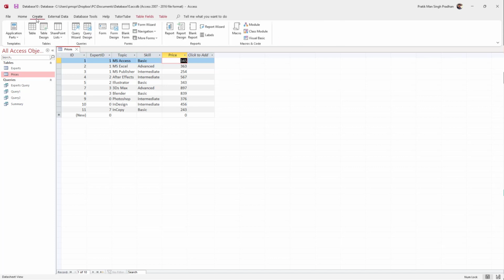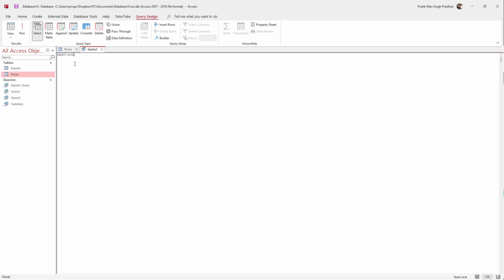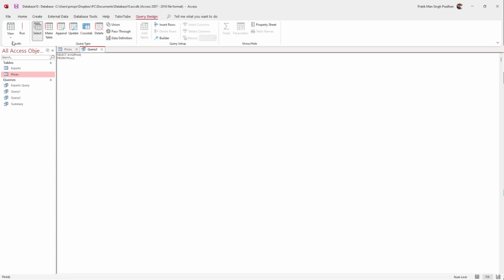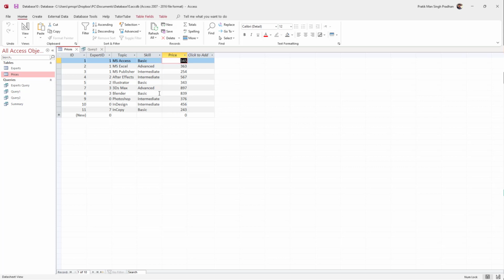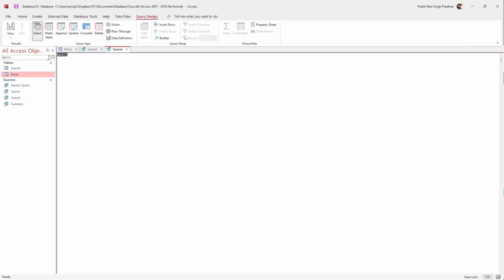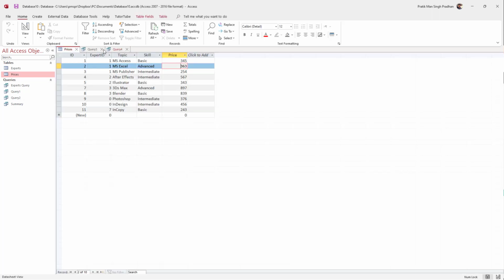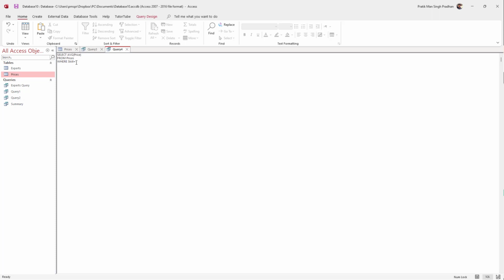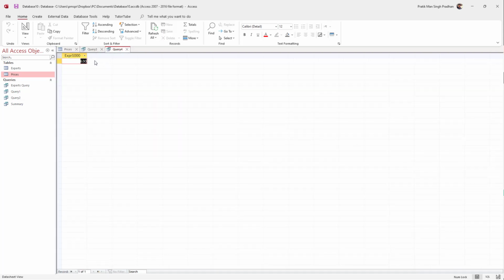MS Access Tutorial - Lesson 101 - SQL Query AVG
In this tutorial, we will be discussing about SQL Query AVG in MS Access